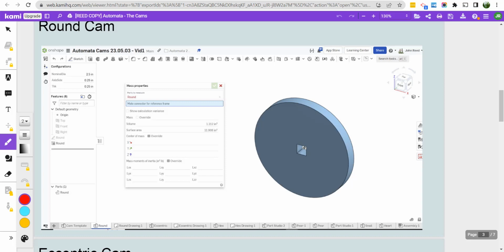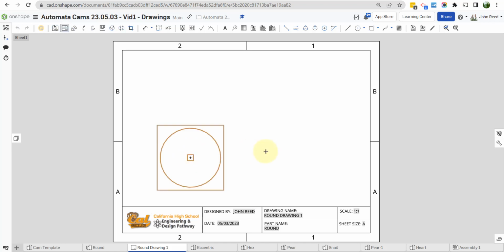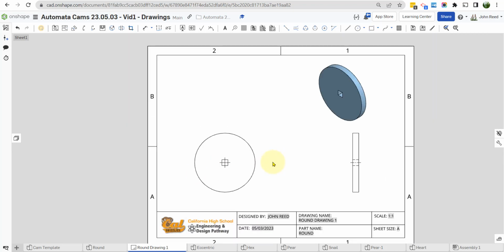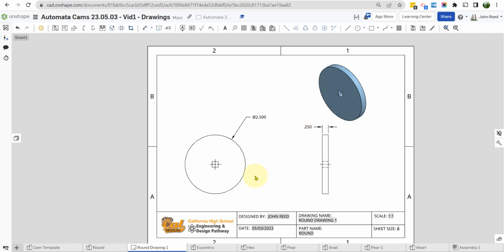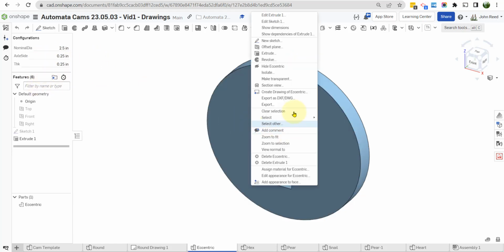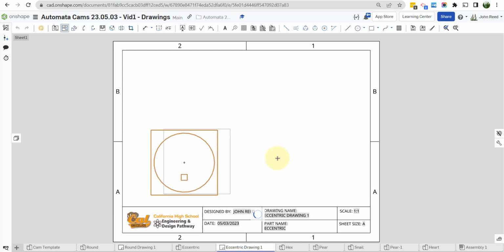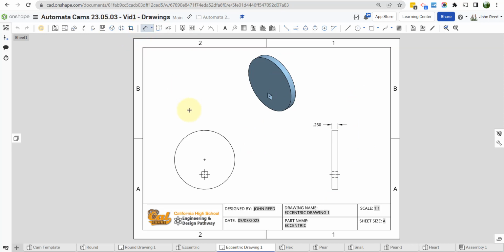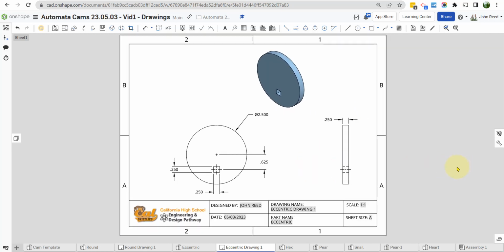2a - Cam Dimensioned Drawings - Round and Eccentric